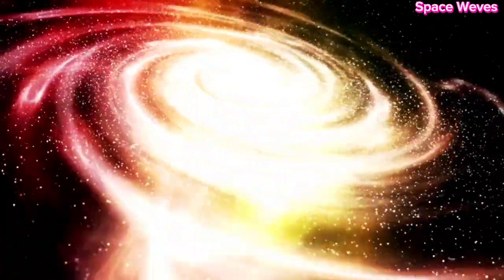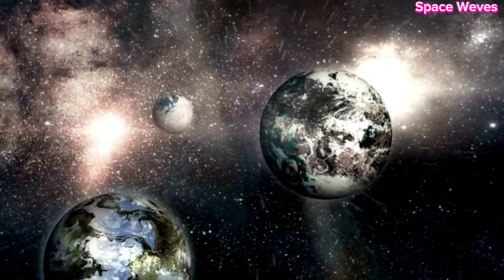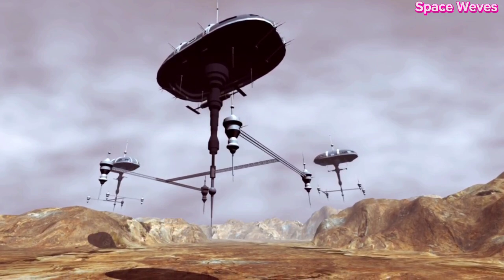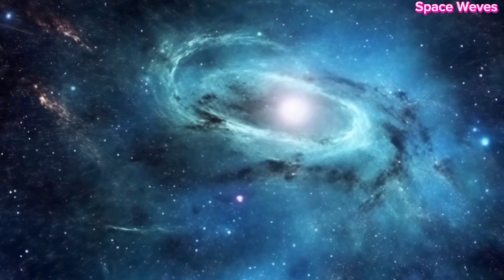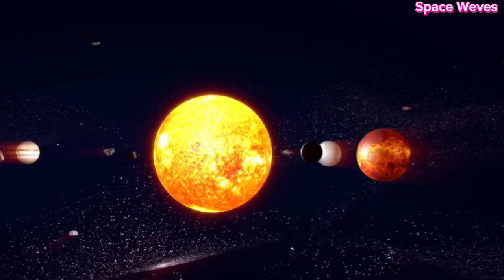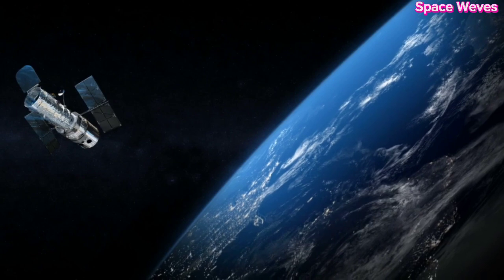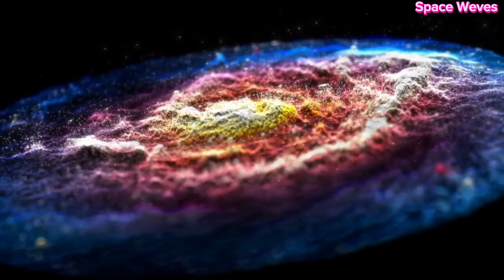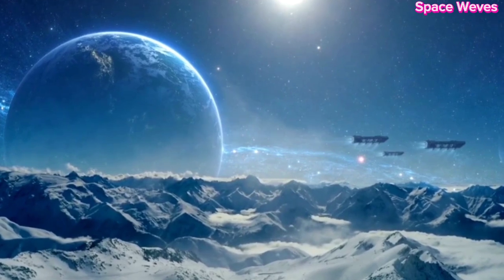Brian Cox Reveals Betelgeuse's Supernova Countdown!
Join renowned astrophysicist Brian Cox as he explores the fascinating phenomenon of Betelgeuse and its impending supernova event! In this captivating video, Brian delves into the life cycle of one of the most famous stars in our galaxy, discussing how close we are to witnessing its spectacular explosion. Discover the science behind stellar evolution, the significance of Betelgeuse in our night sky, and what a supernova would mean for Earth and astronomy. Prepare to be amazed by the wonders of the universe!

Key Points:
1. Introduction to Betelgeuse: A red supergiant star.
2. The science of supernovae: What causes a star to explode.
3. Current research and observations of Betelgeuse’s activity.
4. How long until Betelgeuse goes supernova?
5. Potential effects on Earth and our understanding of the cosmos.
6. Brian’s insights on the significance of this event for future astronomy.